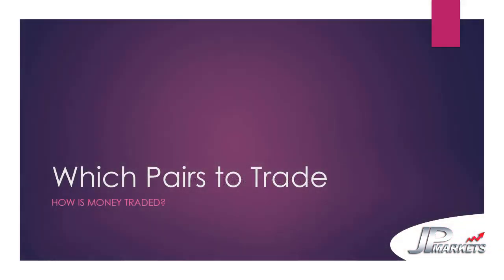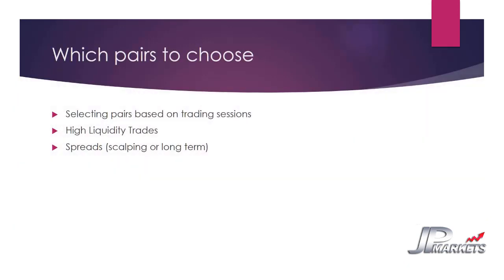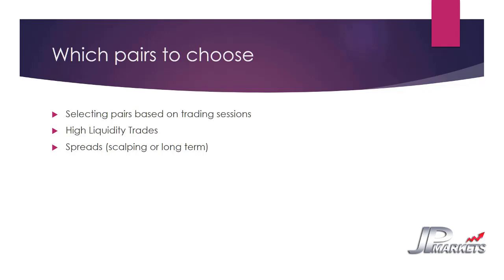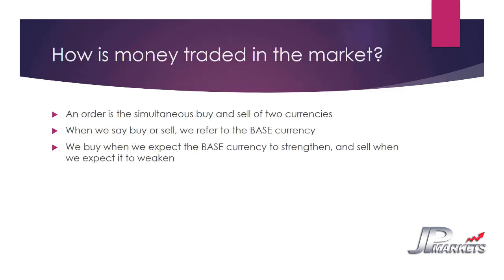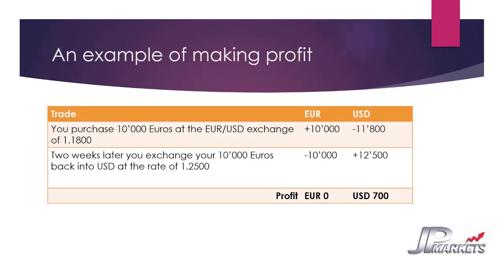Choosing which pairs to trade and how profit is made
The Introduction to Forex Trading series takes you through all the basics and theory you need to know to understand exactly what trading Forex is, and how it works.

Before learning Forex strategies it is important to know how everything works so that you can protect yourself and your investment.

JP Markets is happy to release this section of their online course at no cost to educate people, and help them learn more about Forex.

If you would like to get a copy of Meta Trader (Forex Trading Software) or would like to register an account, please